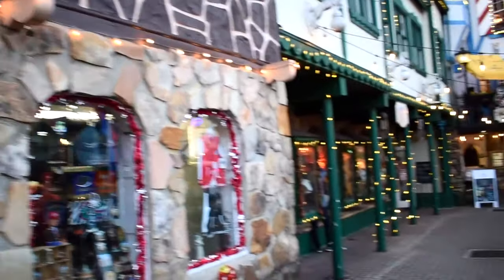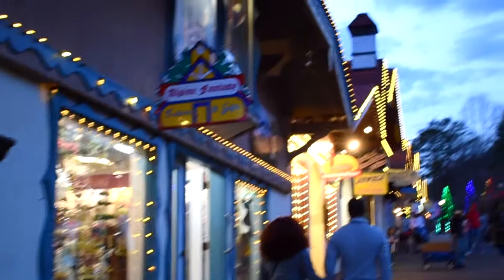BEST Things to do in Helen Georgia 2022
We spent our weekend exploring the best things to do in Alpine Helen Georgia! This video shows some great options for families traveling with or without children. We stayed in a cute two-story cabin on the river and spent a lot of time walking around downtown! Helen is known for Oktoberfest and we spent a lot of time near the beer garden during our trip. There are even more great things to do during the summer such as tubing down the river or hiking to Anna Ruby Falls. I included more information and photos on my blog (linked below) I even added some photos from Babyland General Hospital, the birthplace of cabbage patch kids.

UPDATE: Charlemagne's Kingdom has been closed since the filming of this video.